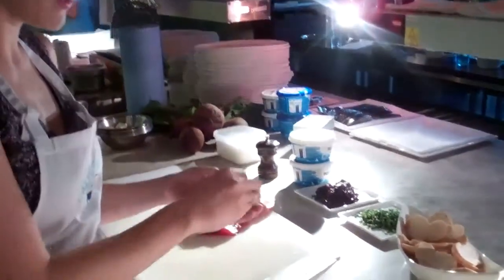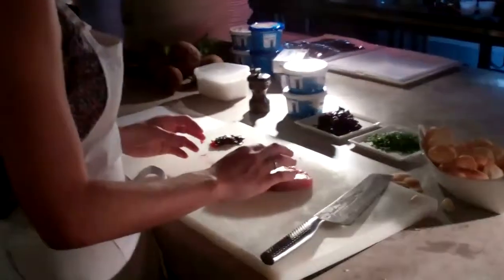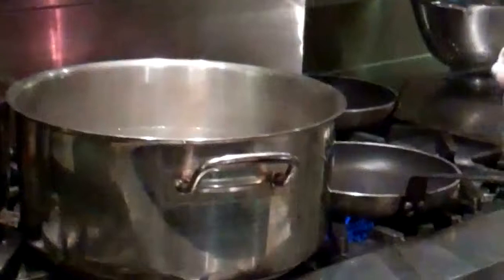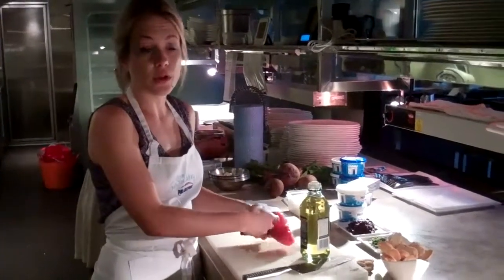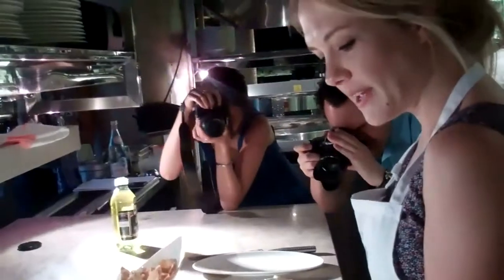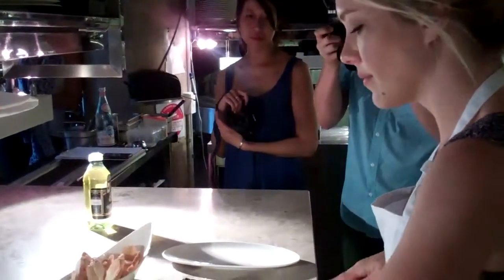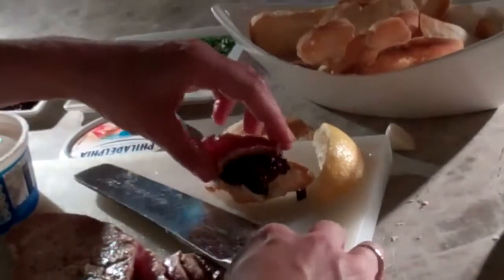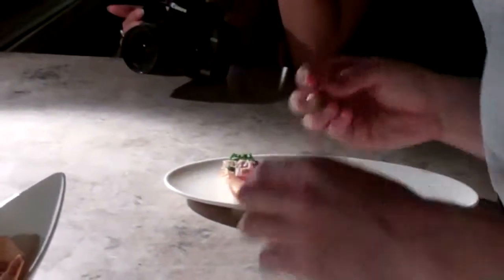Kate Gibbs making Nicoise Crostini